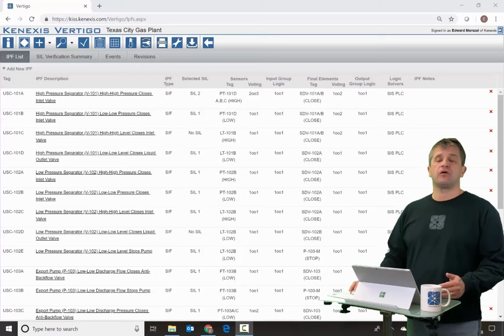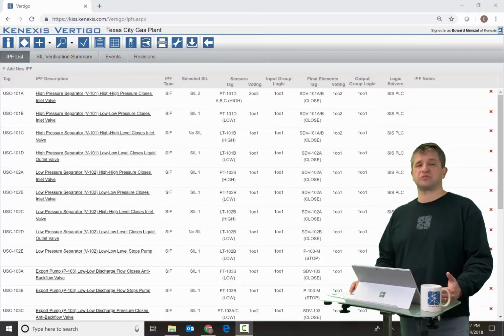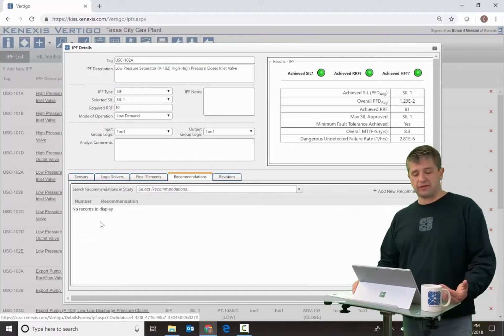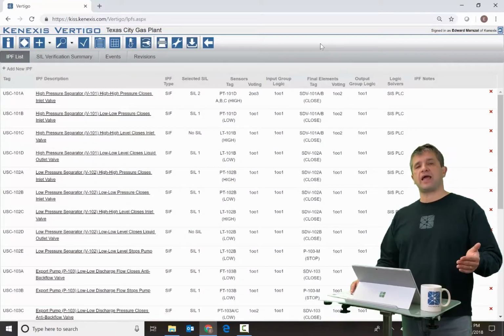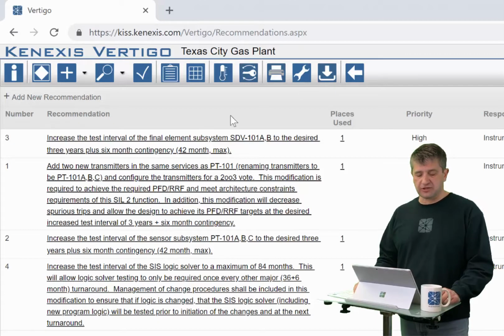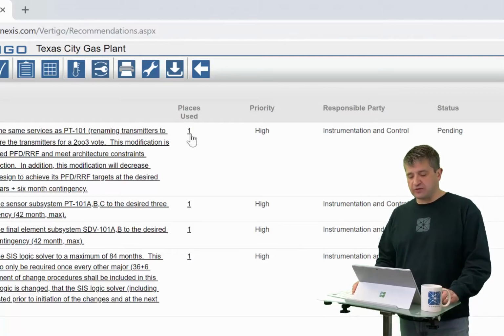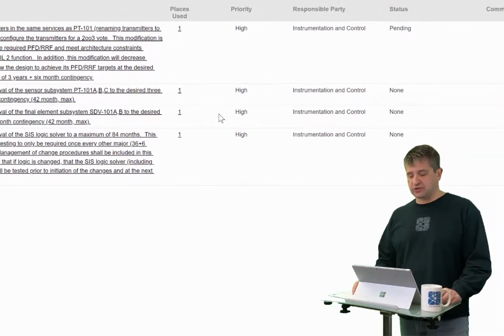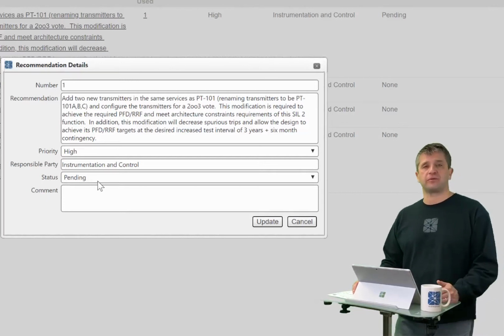Using Vertigo - Section 2.7 - Recommendation List